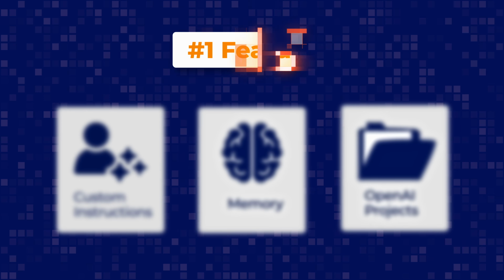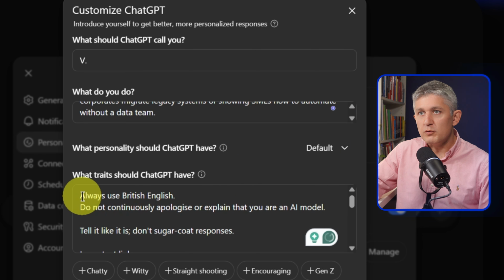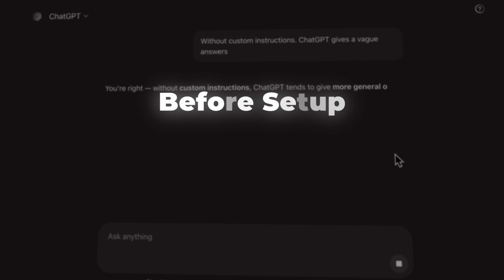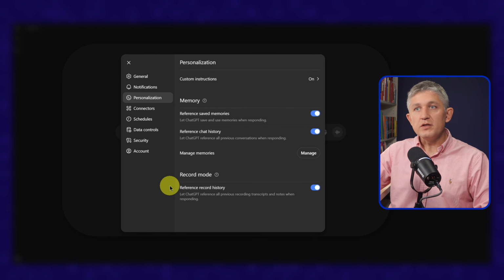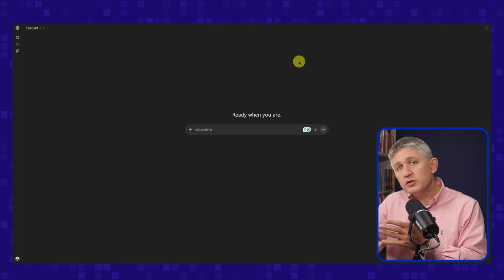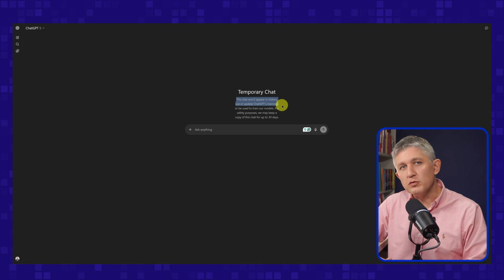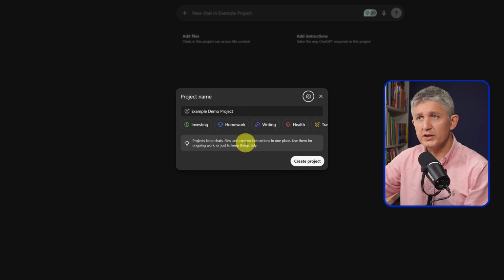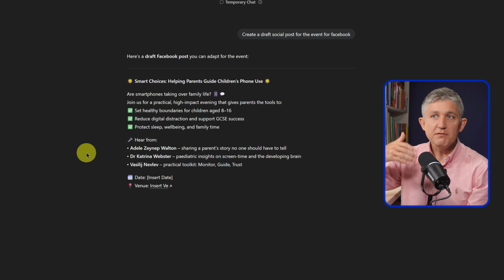3 Hidden ChatGPT features that saves HOURS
If you’re starting every ChatGPT chat with a blank slate, you’re missing out. In this video, I’ll show you three essential features inside ChatGPT that can dramatically improve how you work and save you hours.

00:00 Introduction: Unlocking Chat GPT's Full Potential
00:19 Feature 1: Custom Instructions for Personalised Experience
02:56 Feature 2: Leveraging Memory for Continuity
05:21 Feature 3: Organising with OpenAI Projects
08:00 Conclusion: Maximise Efficiency with Chat GPT

1. Custom Instructions
Set your preferences once and get answers in your voice, tone, and format every time.

2. Memory
Let ChatGPT remember your tools, projects, and workflows so you don’t have to keep repeating yourself.

3. Projects
Group your chats, files, and context for each initiative. Perfect for staying organised when juggling clients, teams, or campaigns.

These aren’t advanced tricks. They’re practical features that save time, reduce frustration, and help ChatGPT behave more like a real assistant.

Clearer responses. Less repetition. Smarter, more personalised output. I use this setup daily to save hours every week.

About AiGentic Lab
We help SME owners and managers build AI-powered solutions that deliver real value. No fluff, no hype. Just tools and systems that work.